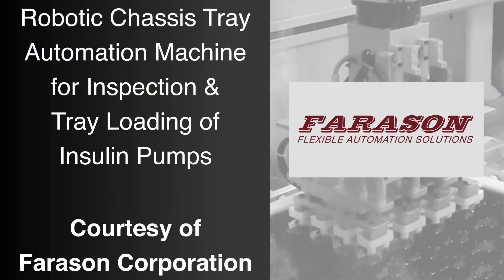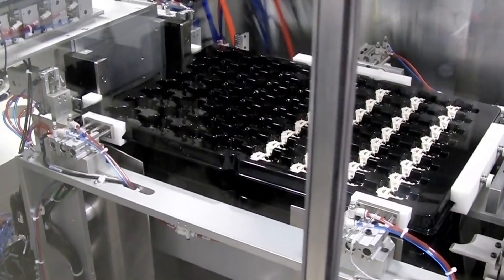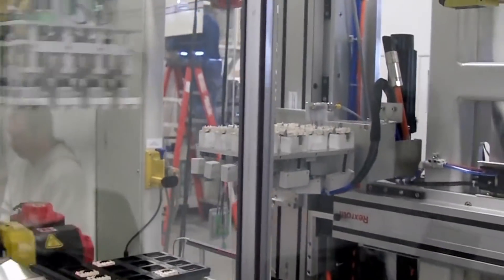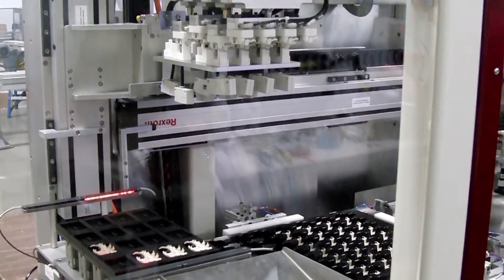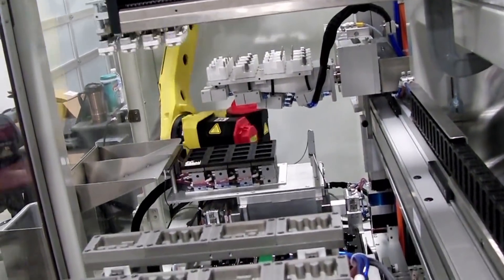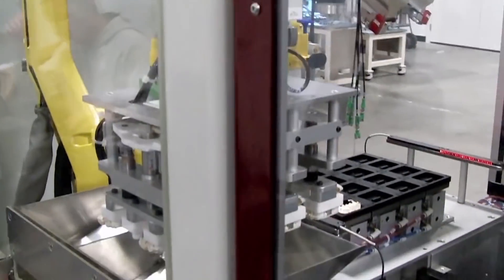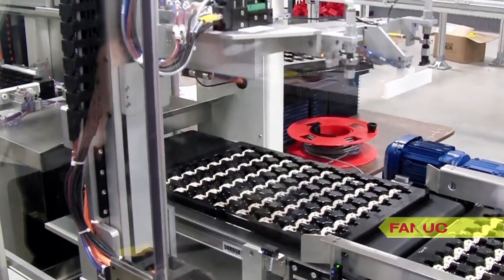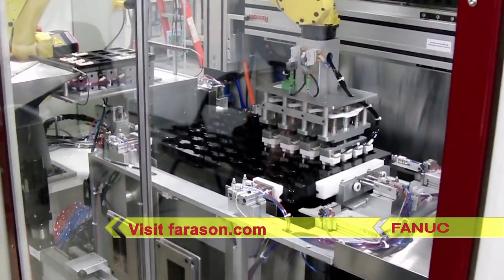Robotic Chassis Tray Machine for Inspection & Tray Loading of Insulin Pumps – Farason Corporation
FANUC America Authorized System Integrator Farason Corporation developed this automated system to perform two inspection processes for insulin pumps, then load the pumps into trays with excellent speed and precision.

First, the Farason Chassis Tray Automation Machine receives insulin pump chassis from upstream equipment. A FANUC robot is used to place 16 parts at a time are into a horizontal scanner nest. The nest slides from right to left for inspection by a pair of laser line scanners to look for any defects. A vertical scanner tool picks the parts out of the nest, rotates, and then slides up for further inspection by another pair of laser line scanners. After inspection, the vertical scanner tool lowers and rotates so the parts are face up. A FANUC M-10iA/12 Robot picks half of the parts at once, then rotates 180 degrees to pick up the other remaining half. The FANUC robot drops parts that failed the earlier inspection process either into a reject bin or a quality control bin. After parts are dropped, the FANUC robot moves to replace those parts by picking from a buffer and then placing all 16 parts into a tray. This buffer ensures that all 16 pockets in the tray are filled with a good part. When the tray is full, the tray is removed and placed on an outfeed conveyor.

This system from Farason receives 56 parts per minute from the upstream equipment - Between the horizontal and vertical scanners, the system performs 320 separate inspections per machine cycle. To learn more about Farason Corporation and their full range of capabilities, please